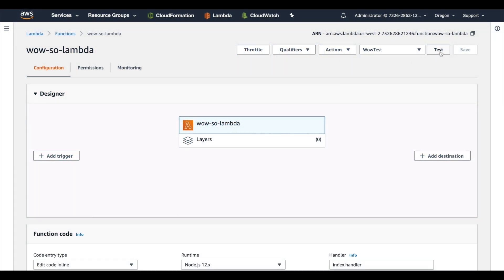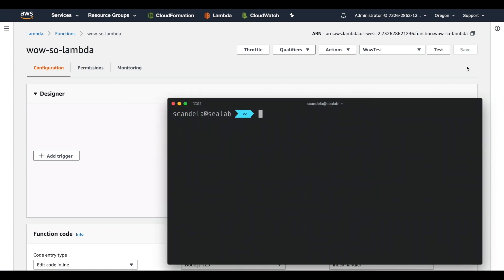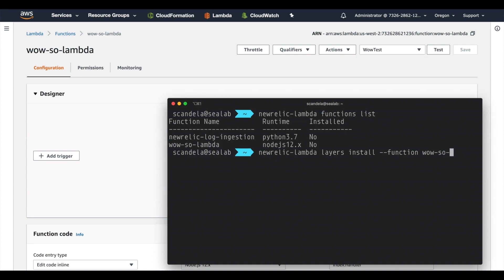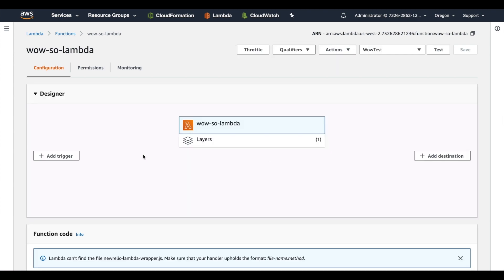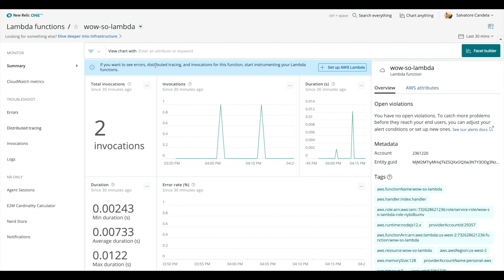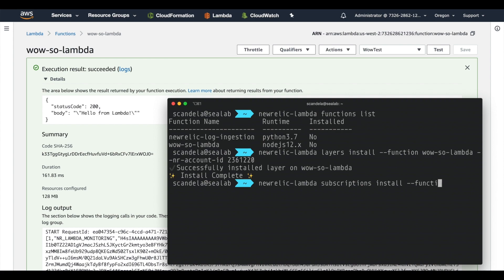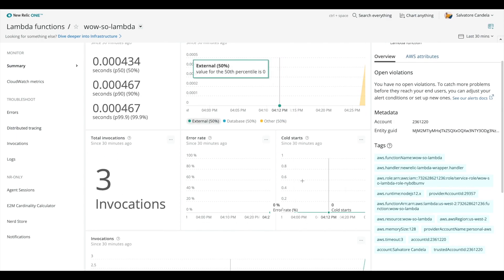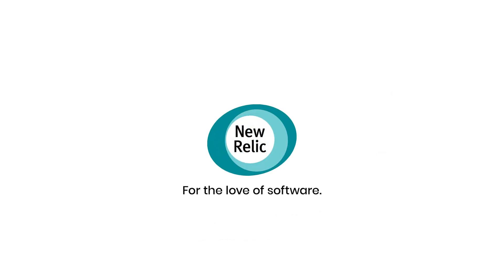New Relic Lambda Layer and CLI installer for no-code instrumentation of serverless monitoring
In this video, Sal takes you through the Lambda Layer CLI - one of the options available to you when instrumenting your Lambda functions. You will also see here the New Relic UI to understand your functions invocations, cold starts, and many more metrics.

For quantitative data to inform your serverless adoption metrics and benchmarks, don’t miss For the Love of Serverless

Want to make sure you're getting the most out of New Relic? Contact sales